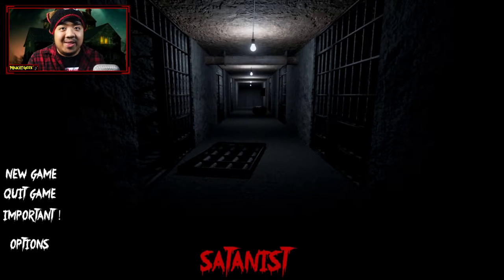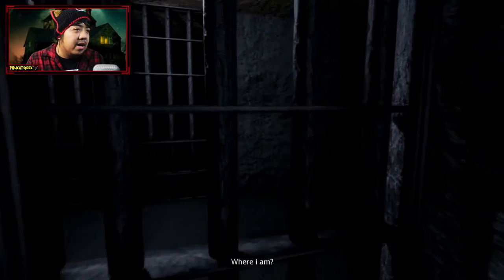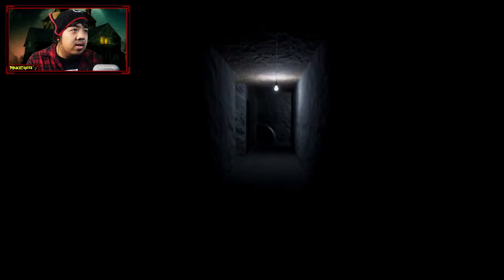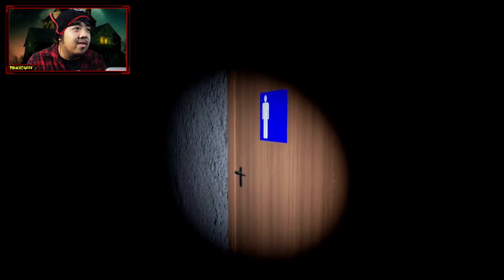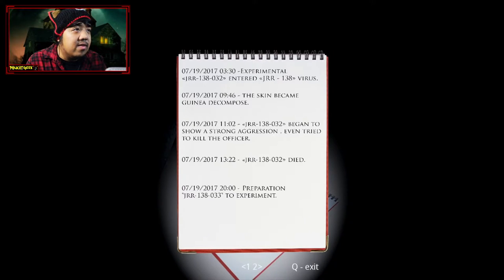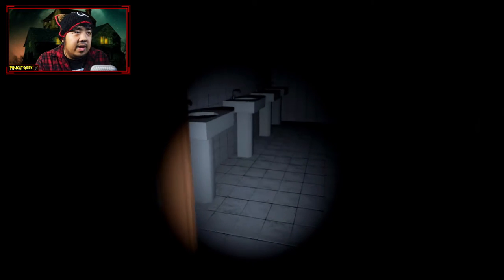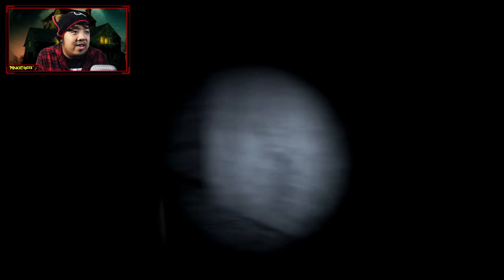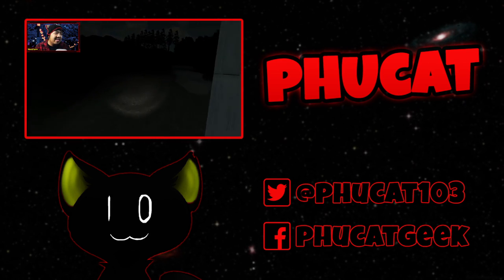Satanist - COPYRIGHT EVERYWHERE!!!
Satanist is a non-free horror game that contains a shit load of satanic rituals, dead corpses, and copyright! What more can I say?

- Walter Cummings